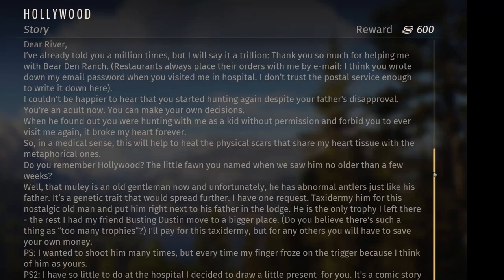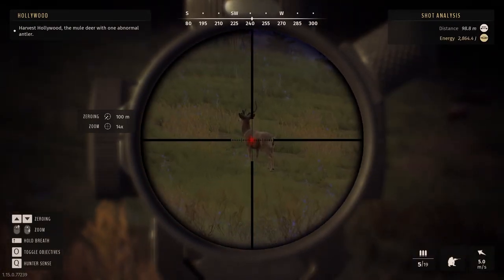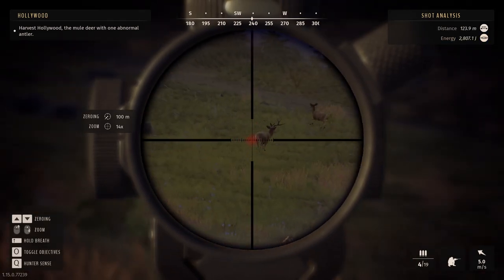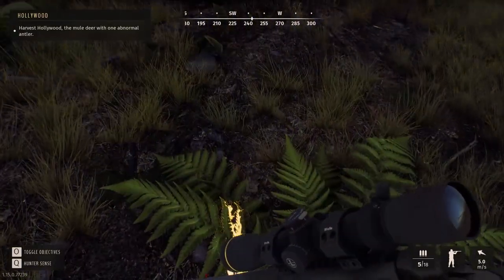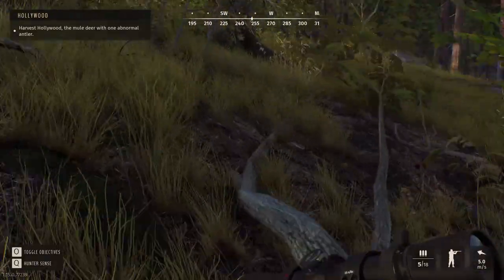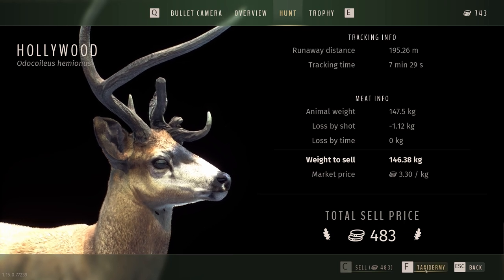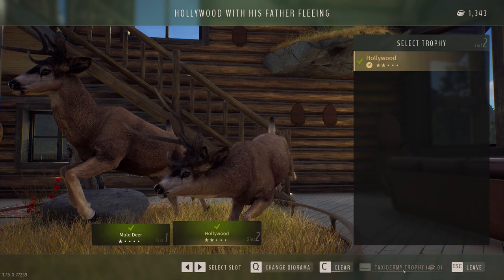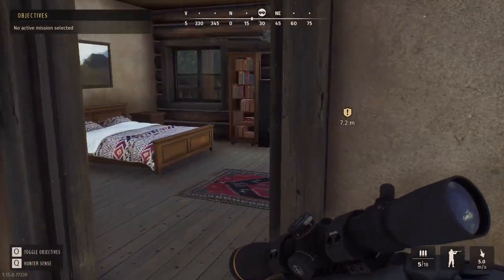Abnormal Antlers on Mule Deer in Way of the Hunter - Hollywood!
The Main story missions bring you to this guy!